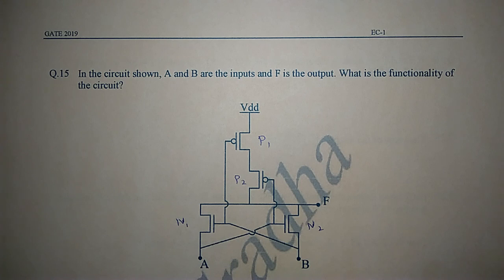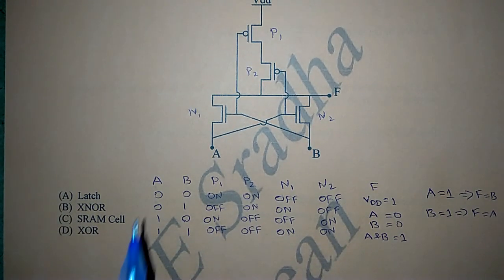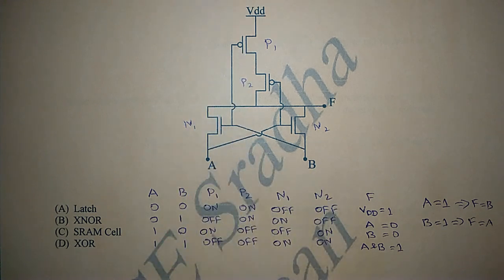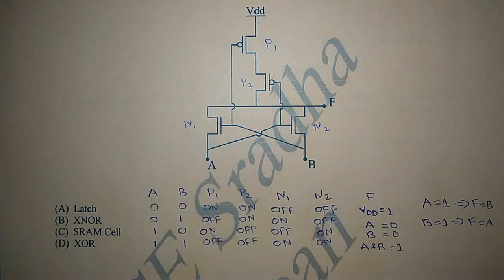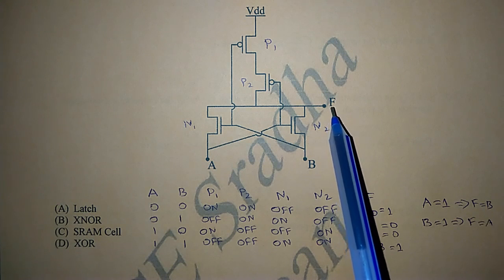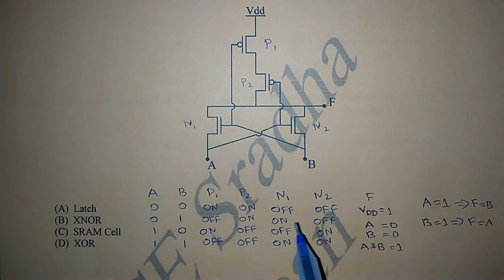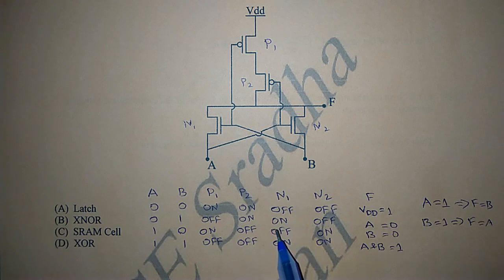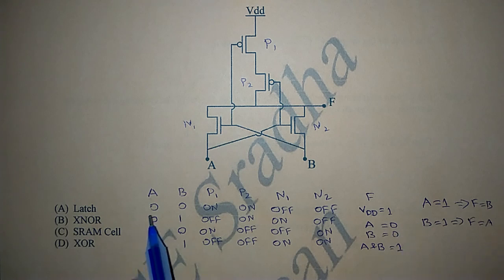GATE 2019 EC || QUESTION 15 SOLUTION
Hello viewers! Welcome to ECE Sradha Ocean. This is an educational channel in which I want to share Tutorials for ECE and EEE students regarding GATE, career guidance, study tips and motivation for engineering disciplines as well as many other graduates.

In this video GATE 2019 EC fifteenth question was discussed.